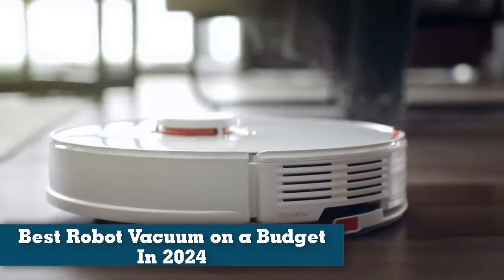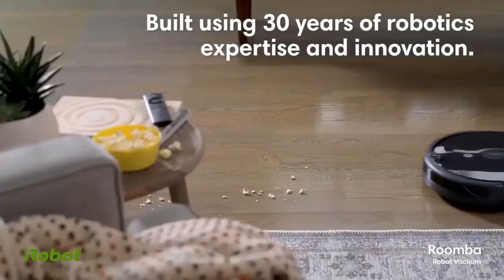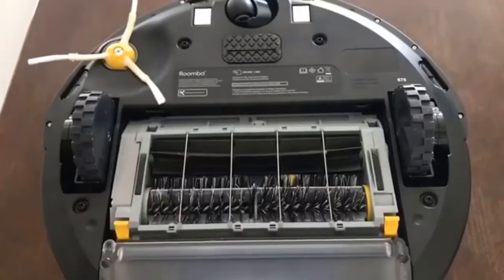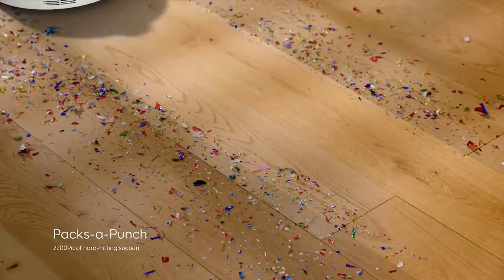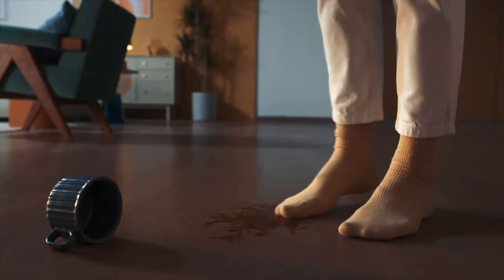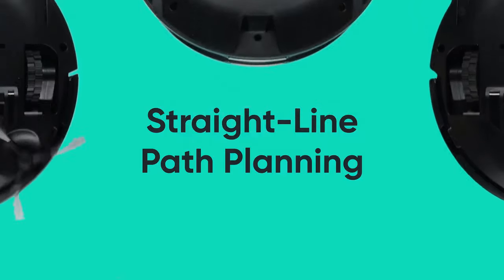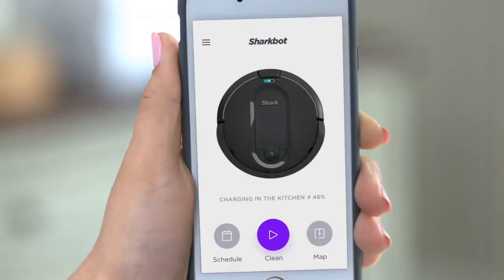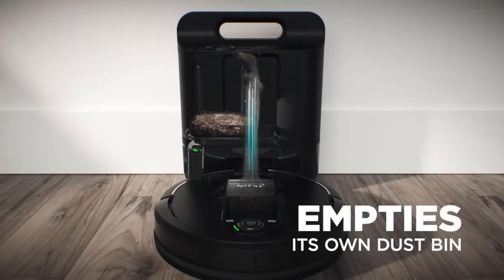Top 5 Best Robot Vacuum on a Budget In 2024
Links to the Best Robot Vacuum on a Budget In 2024 are listed below.

🔶iRobot Roomba 694 Robot Vacuum
🔶 eufy Clean L60 Robot Vacuum
🔶roborock S7 Robot Vacuum and Mop
🔶 WYZE Robot Vacuum with LIDAR Mapping Technology
🔶Shark AV1010AE IQ Robot Vacuum

1. iRobot Roomba 694 Robot Vacuum Good for Pet Hair, Carpets, Hard Floors

While it lacks the advanced navigational skills of higher-end models, the Roomba 694 can clean more than 1,000 square feet of floor space on a single charge, then find its way back to the included charging station when it finishes or needs to juice back up. With a button on the robot, you can activate a spot clean feature in which the 694 will repeatedly circle its immediate vicinity to ensure that it’s extra clean. You can control the vacuum with the iRobot Home app (available for Android and iOS) or your voice, or you can schedule cleaning runs.

2. eufy Clean L60 Robot Vacuum, Ultra Strong 5,000 Pa Suction, iPath Laser Navigation, for Deep Floor Cleaning, Ideal for Hair, Hard Floors

3. roborock S7 Robot Vacuum and Mop Combo, 2500PA Suction & Sonic Mopping, Robotic Vacuum Cleaner with Multi-Level Mapping, Mop Floors and Vacuum Carpets in One Clean, Perfect for Pet Hair

The Roborock S7 is a former top-of-the-line robot vacuum that can be got for a budget price. It has excellent mopping capabilities thanks to its oscillating mop that it can lift to go over (thin) carpet, plus lidar navigation, mapping, and keep-out zones.

4. WYZE Robot Vacuum with LIDAR Mapping Technology, 2100Pa Suction, No-go Zone, Wi-Fi Connected, Self-Charging, Ideal for Pet Hair, Hard Floors and Carpets

5. Shark AV1010AE IQ Robot Vacuum with XL Self-Empty Base for Pets, Dander & Dust, Carpet & Hard Floor

Some of the footage used in this video is not original content produced by Tech Insights. Portions of stock footage of products were gathered from multiple sources including, manufacturers, fellow creators, and various other sources.

Tech Insights is a participant in the Amazon Services LLC Associates Program, an affiliate advertising program designed to provide a means for sites to earn advertising fees by advertising and linking to Amazon.com. As an Amazon Associate, I earn from qualifying purchases.